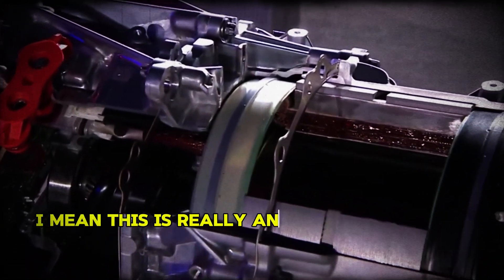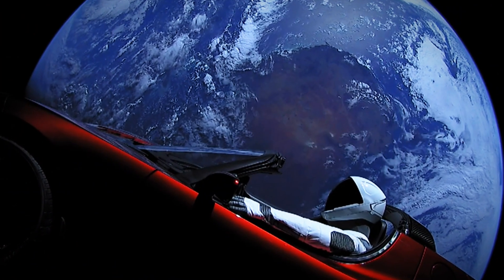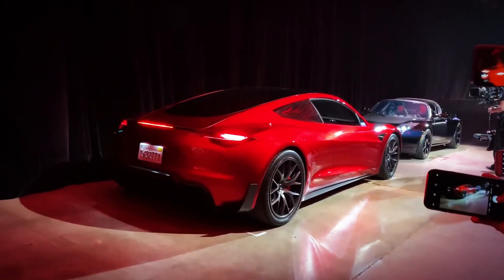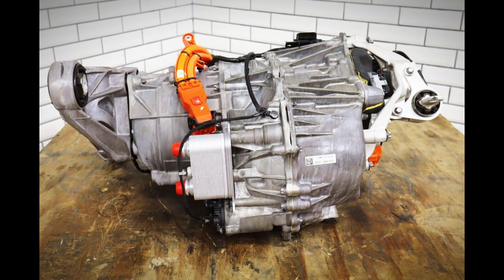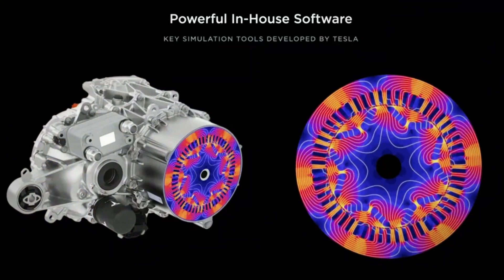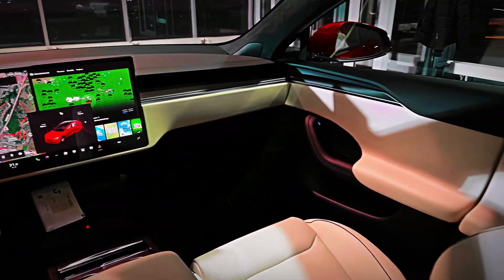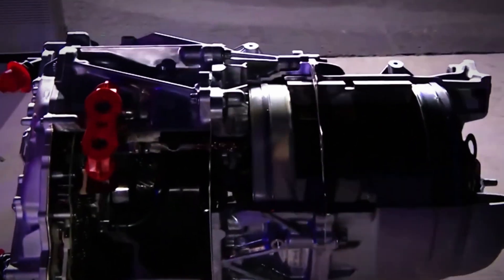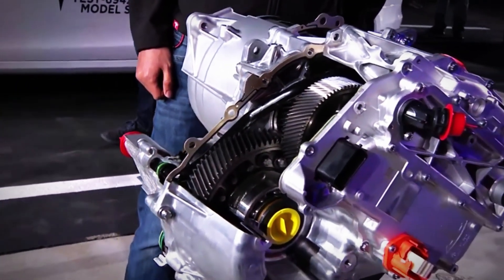Elon Musk's New Engine is a Game Changer for Electric Cars!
Elon Musk: “This New Engine Will Destroy The Entire EV Industry!"

Have you ever wondered what could revolutionize the electric vehicle industry just as it’s starting to dominate the market? Elon Musk, the mastermind behind Tesla, SpaceX, and Neuralink, has unveiled something that could do just that. And it’s not another advancement in Tesla’s battery technology. This time, it’s an entirely new type of engine—one with the potential to outpace the competition and redefine the future of EVs.

Is this bold move another game-changing innovation from Musk, poised to disrupt an industry he helped shape? Or is it simply the next step in his relentless pursuit of technological breakthroughs? Join us as we explore the cutting-edge technology behind this engine, how it works, and its potential to reshape not just the electric vehicle market but the entire automotive landscape.

Get ready, because Elon Musk’s latest revelation promises to be nothing short of groundbreaking—and the ripple effects could transform the way we think about transportation forever.